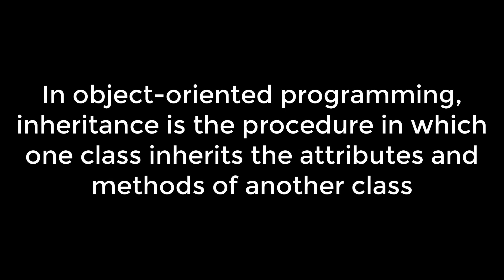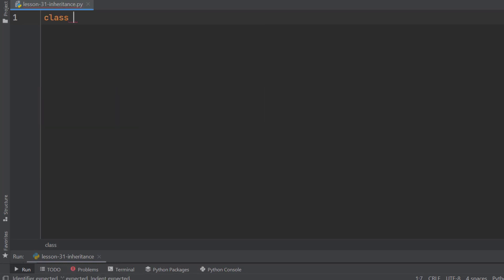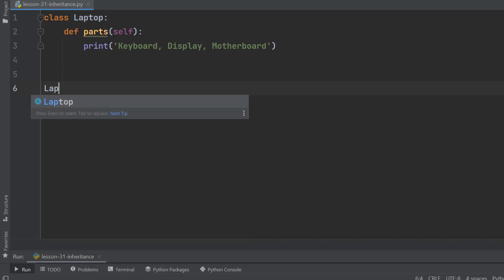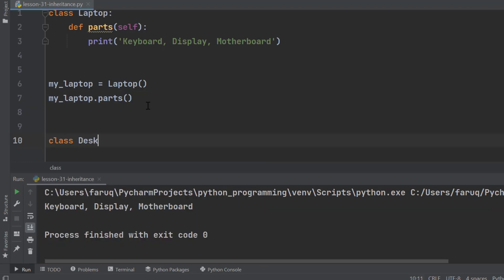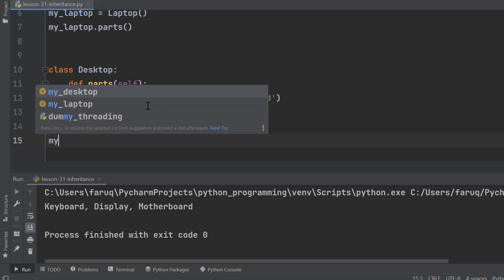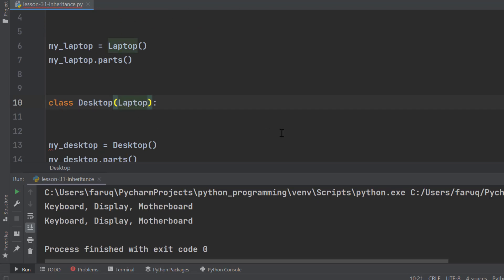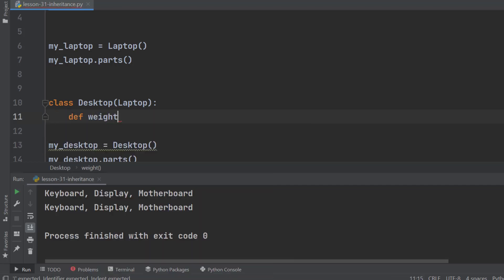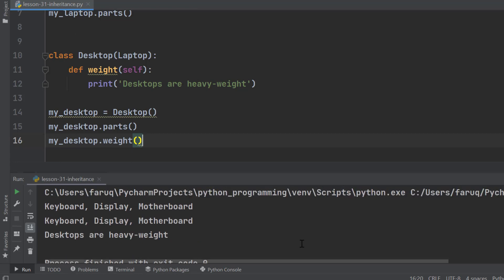Inheritance Example in Python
In object-oriented programming, inheritance is the procedure in which one class inherits the attributes and methods of another class.  The class whose properties and methods are inherited is known as the Parent class. And the class that inherits the properties from the parent class is the Child class.

By a laptop with discount to code in Python

In this lesson, we will learn the concept of inheritance through an example coded in python.

Here is the code used in this example:

class Laptop:
    def parts(self):
        print('Keyboard, Display, Motherboard')

my_laptop = Laptop()
my_laptop.parts()

class Desktop(Laptop):
    def weight(self):
        print('Desktops are heavy-weight')

my_desktop = Desktop()
my_desktop.parts()
my_desktop.weight()